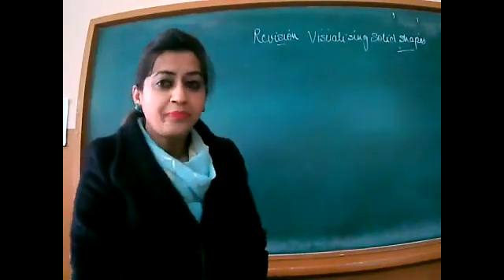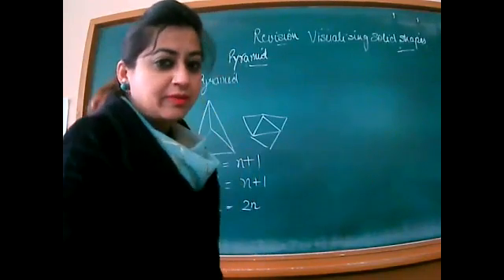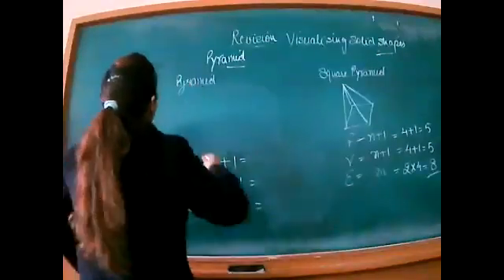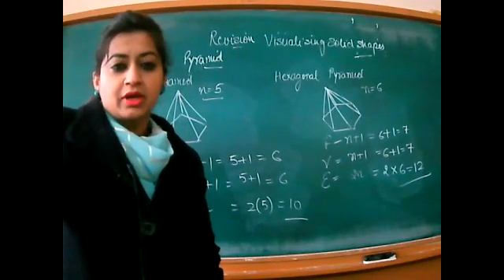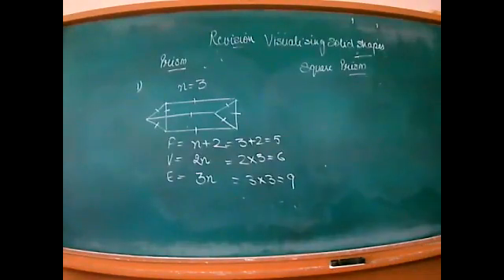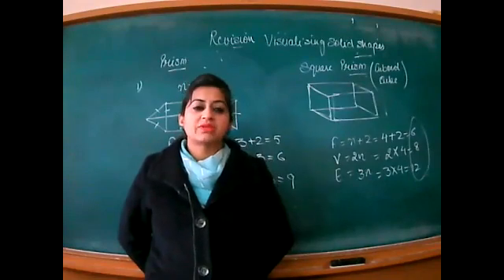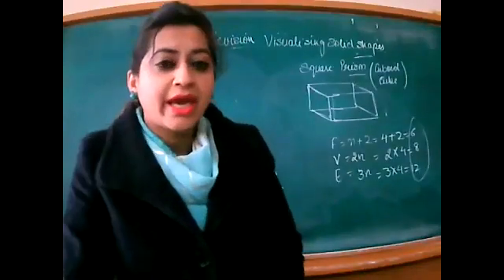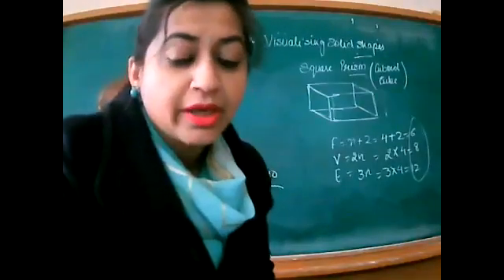1.2.22 8B MATHS